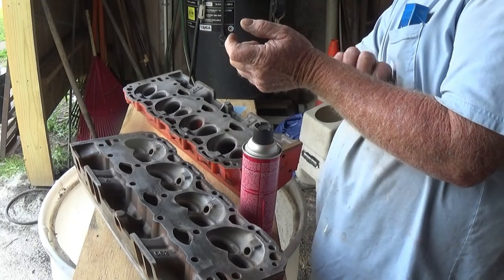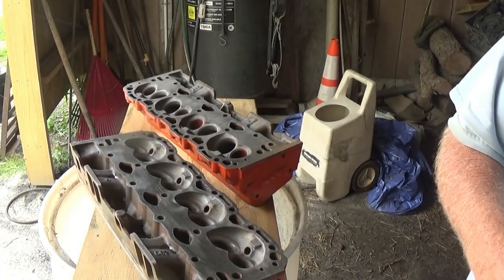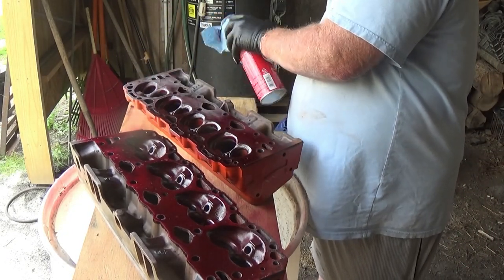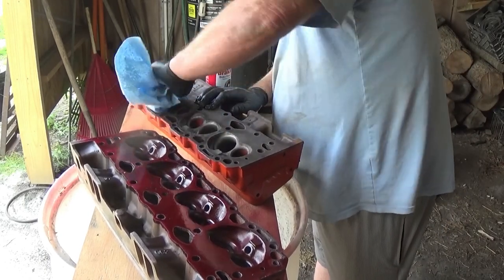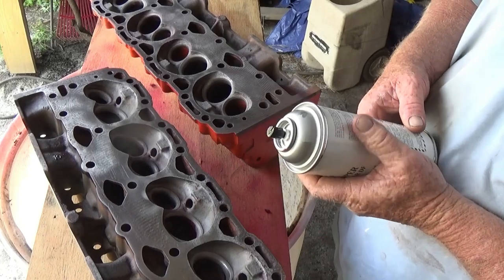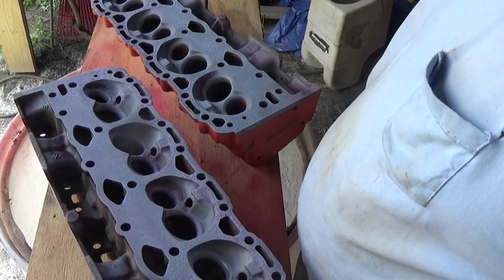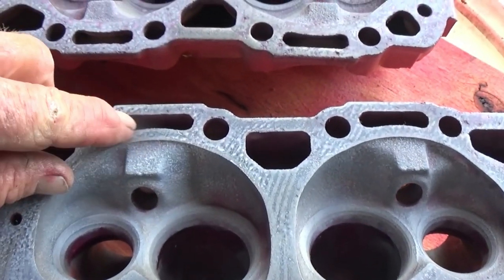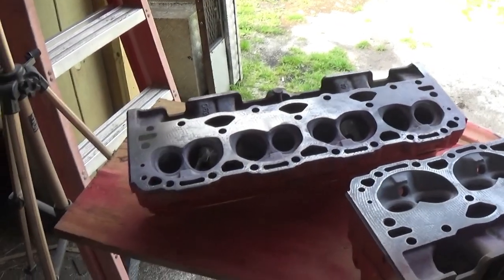checking 062 vortec heads for cracks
trying the magna flux crack checking dye on the vortec heads